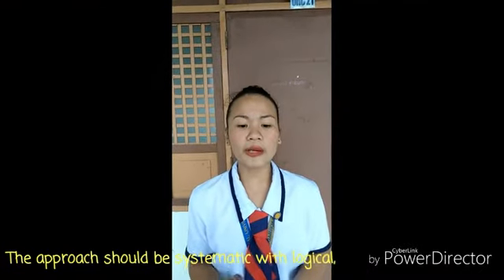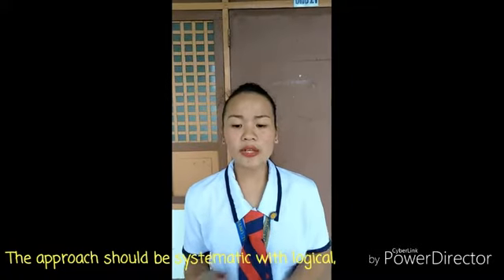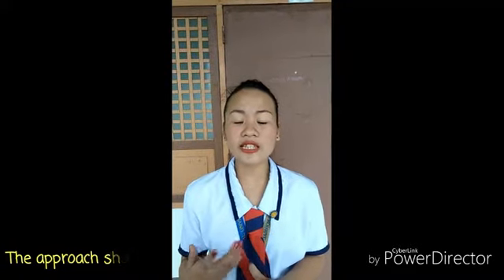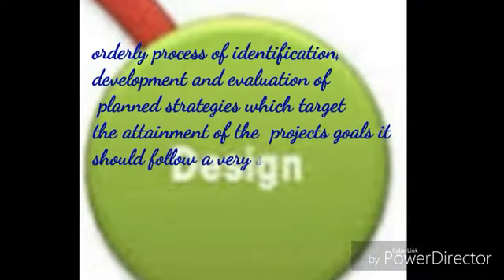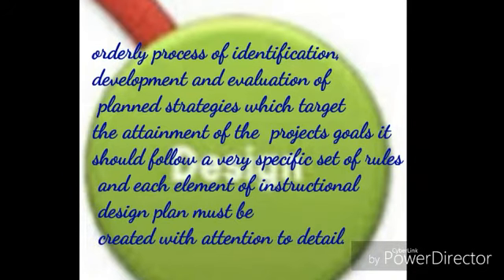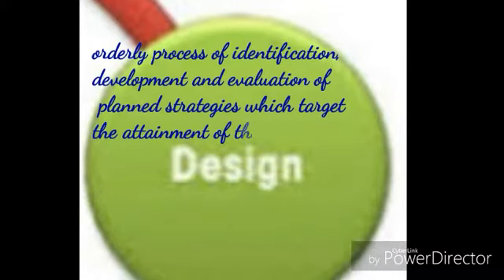TIM MODEL AND ADDIE MODEL 832x468